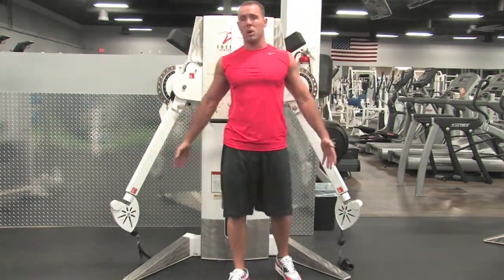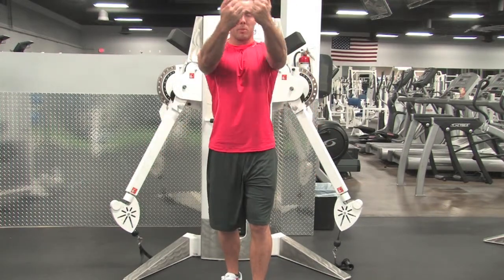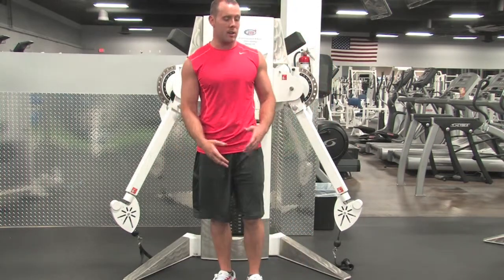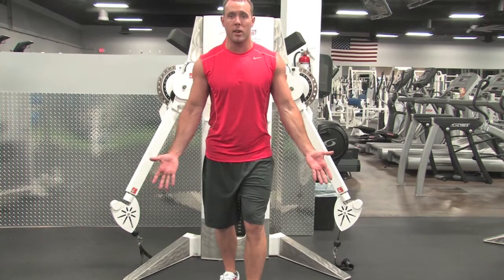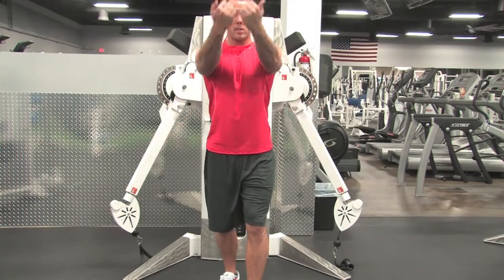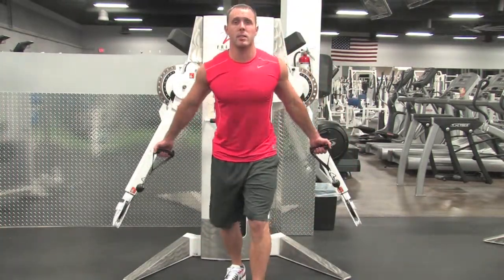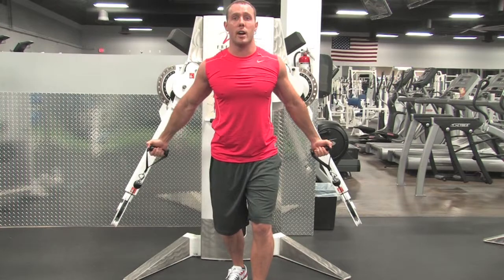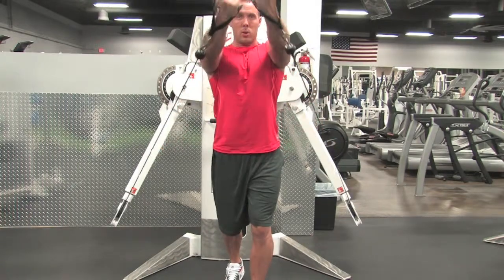Cbl Low Chest Fly